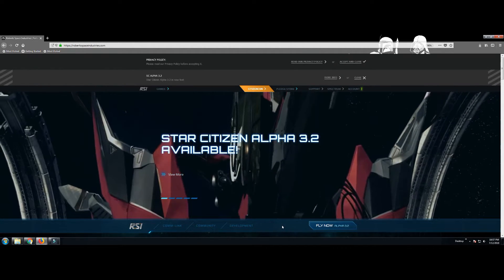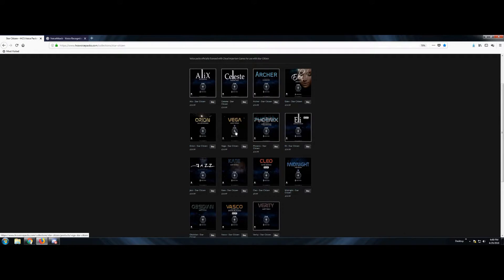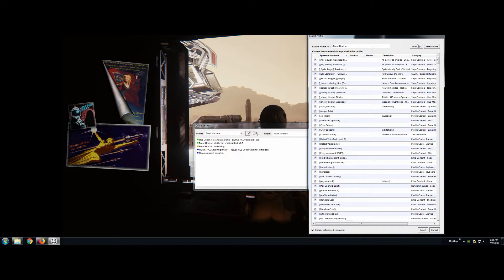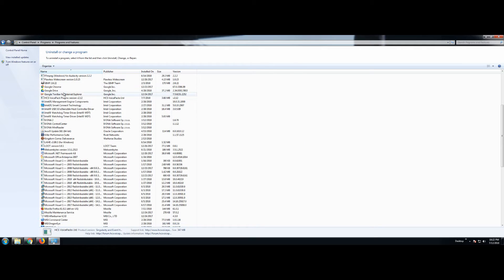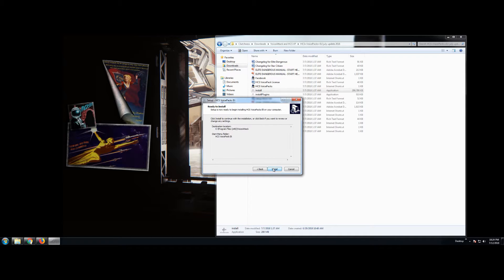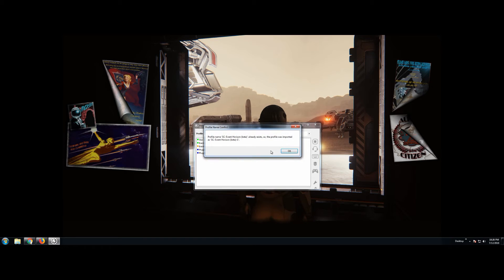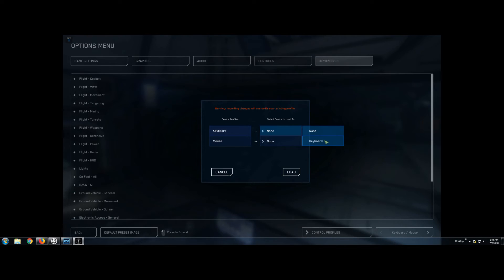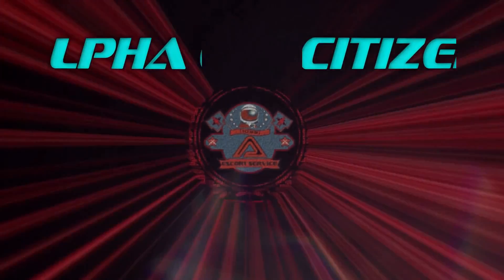How to Update for Star Citizen 3.2 | HCS Voice Packs for VoiceAttack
Takes more than just downloading the patch! See how to clear User profile and get the new version of HCS Voice Packs installed and working. Also, how to sync your keybinds to HCS commands. See step-by-step how to update and be ready to play Star Citizen 3.2 live.

Want your ship's AI to sound like a legendary Sci-Fi actor? Watch to see what you'll need! How to update HCS Voice Packs for Star Citizen 3.1 or Elite Dangerous, step-by-step.

Want to learn the Combat Commands and how to make Star Citizen keybinds quickly match HCS Voice Pack keybinds?

Learn more about backing the live Star Citizen project or concept sales @

Gameplay captured at medium graphics setting, at 2560x1440 on an LG Ultrawide 21:9 monitor. Game installed on a Samsung SSD 850 Pro, running a MSI GeForce GTX 1070 ti and an Intel Core i5‑4690K overclocked to 3.90 GHz with 16GB of RAM